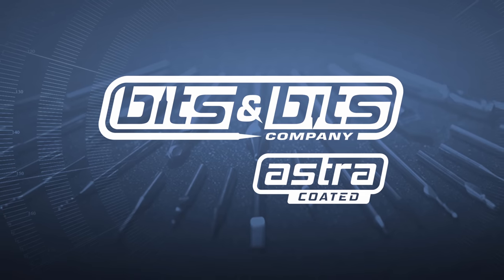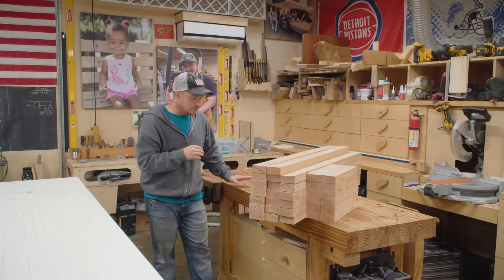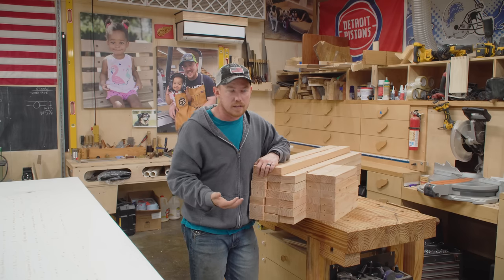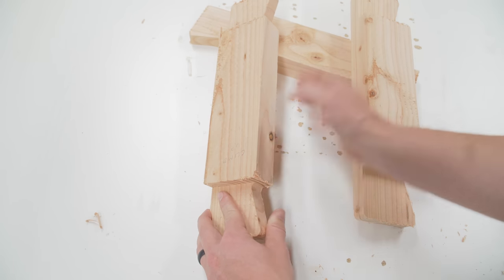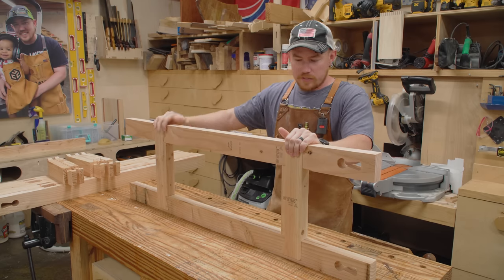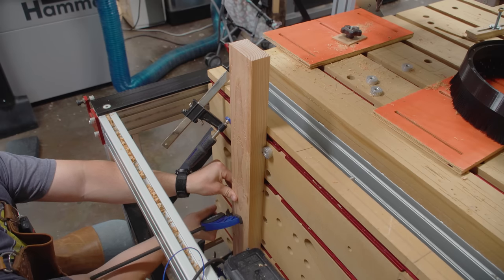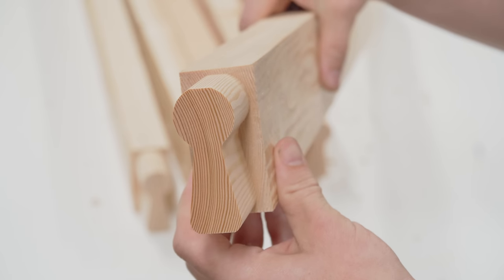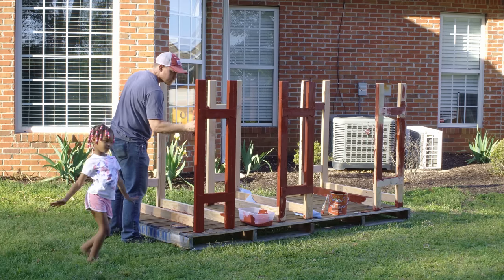Dovetailed Halflap Keyhole Mortise and Tenon Firewood Racks